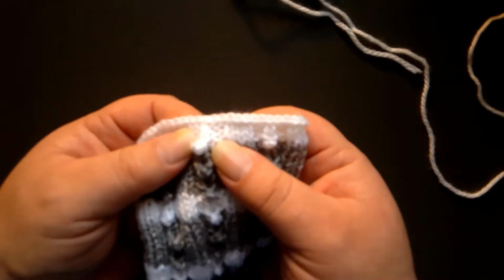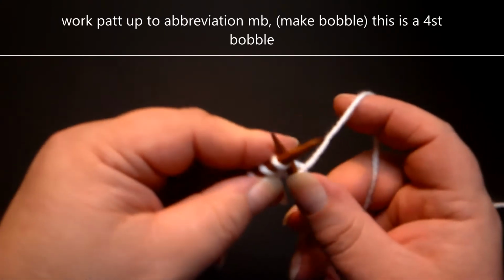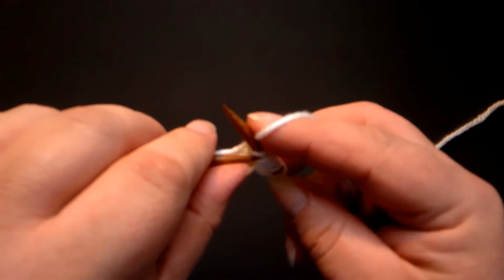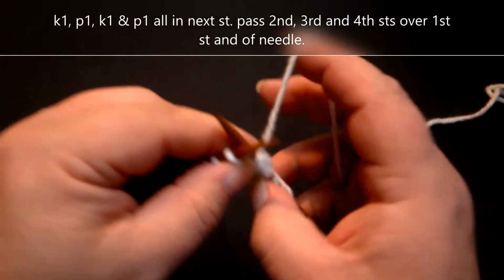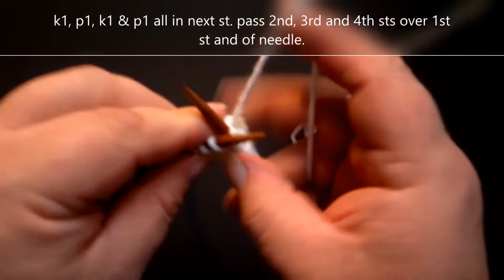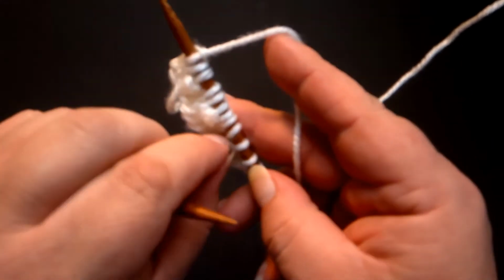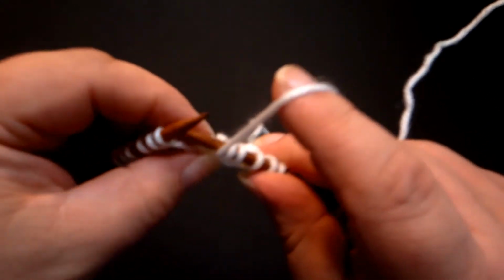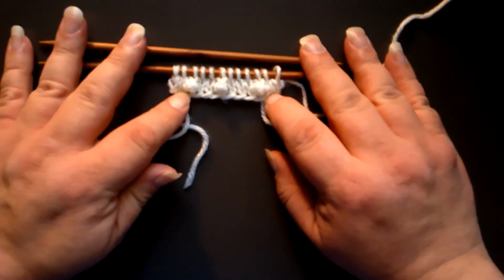Knitting Techniques: How to make a small bobble (mb)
Hi everyone, in this tech tutorial we work up a bobble abbreviated mb. Now there are 3 sizes of Bobbles 3sts, 4sts and 5sts and ones you've put all your stitch on you would turn and work st a number of times before taking them off. As this is a smaller bobble we don't turn we just take hem back off. then bobbles are best done in between purl sts as this helps to keep them at the front.

Special Abbreviation:
MB, work k1, p1, k1, p1 all into next st,
pass 2nd, 3rd and 4th sts over 1st- st and off needle.